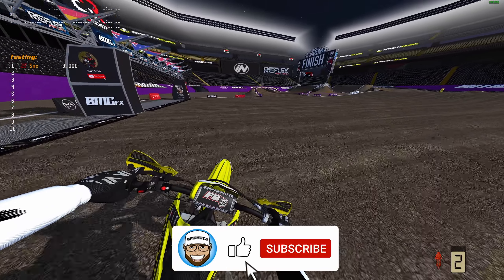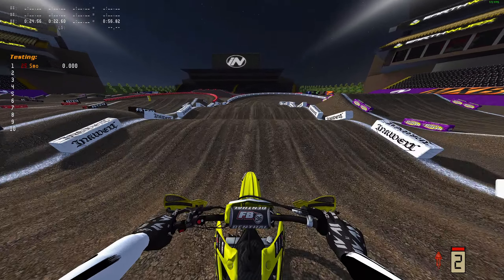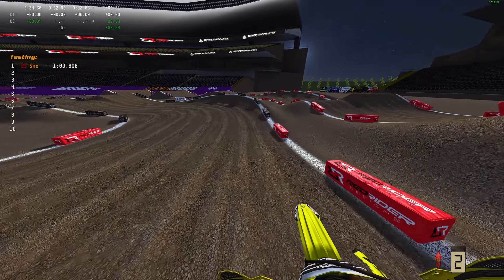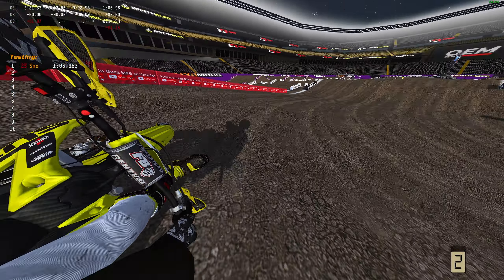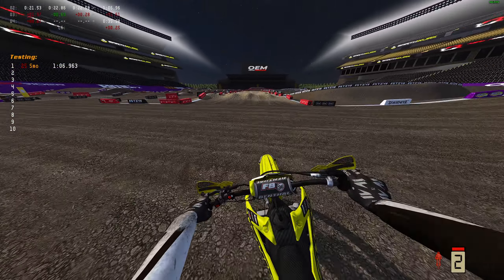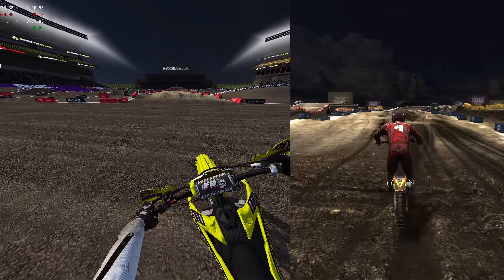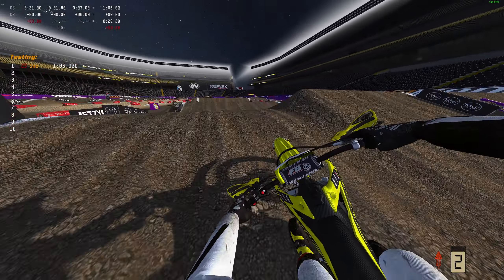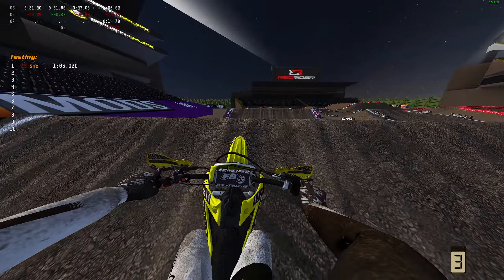THE NOSTALGIA OF THIS TRACK IS UNMATCHED IN MX BIKES, WITH A SIDE BY SIDE OF REFLEX!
Today we are going over a remake of MX vs ATV Reflex track, Stonepoint RD 1 in MX Bikes, and man, this track brings back so many amazing memories! definitely a must grab!

Thank you to all of the sponsors and everything you help me with, it is greatly appreciated, check them out below!